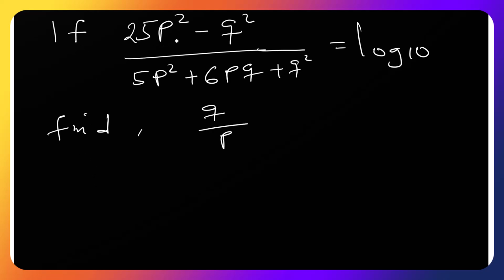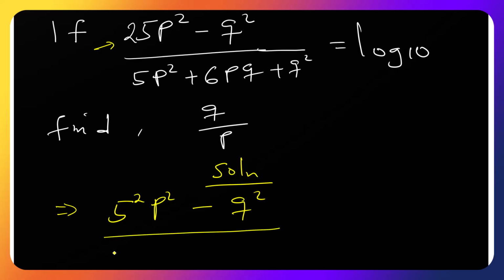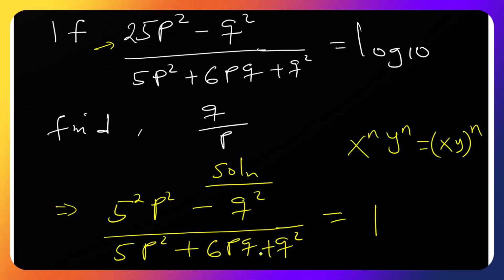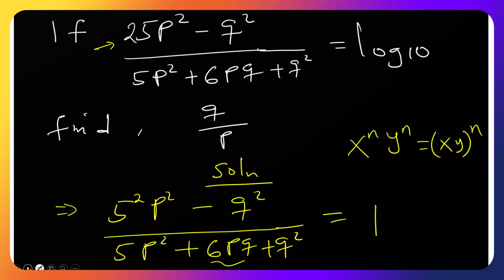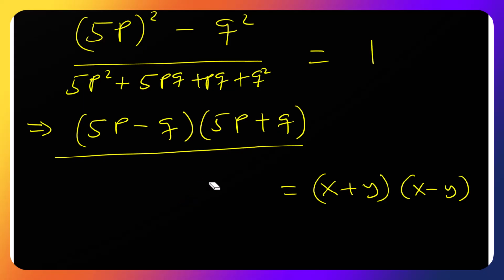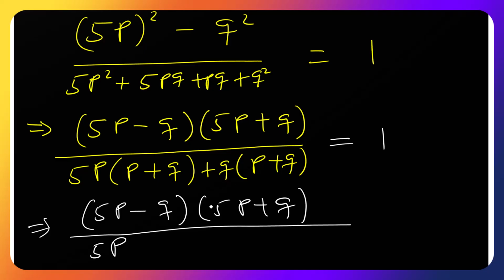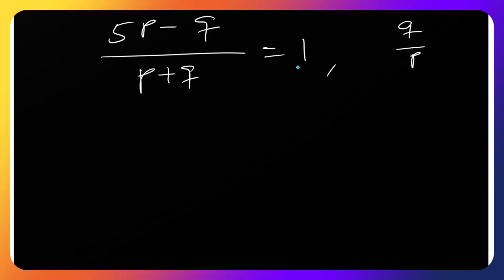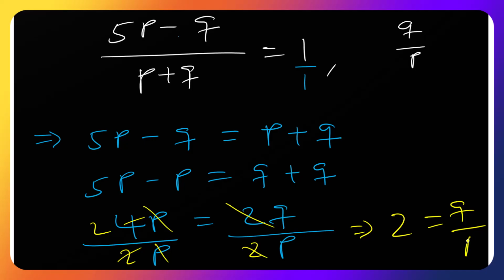Can You Solve For q/p In the Given Problem ? Try Your Best